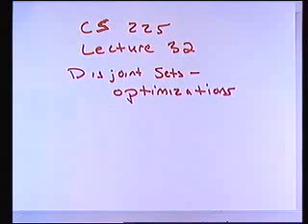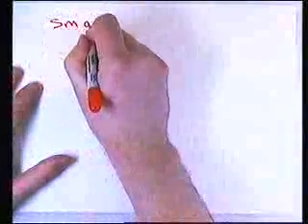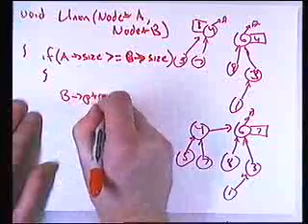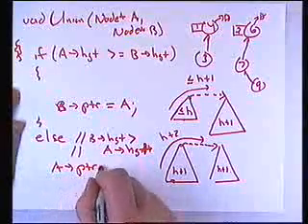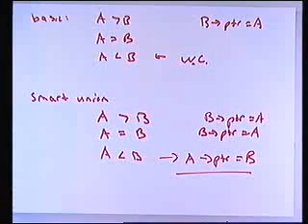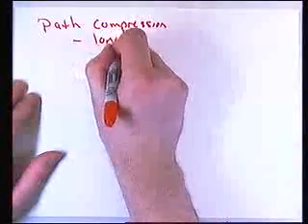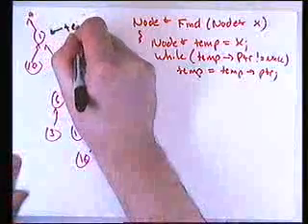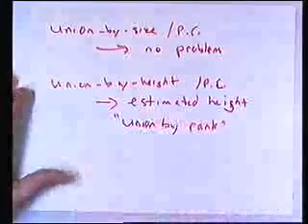UIUC CS225 Spring 2002: Lecture 32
Disjoint Sets - optimizations
Jason Zych